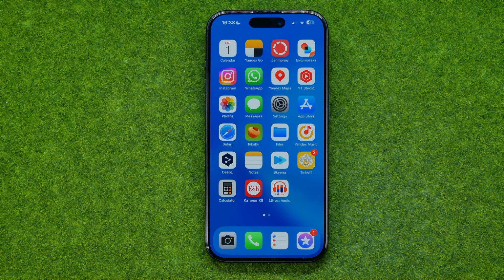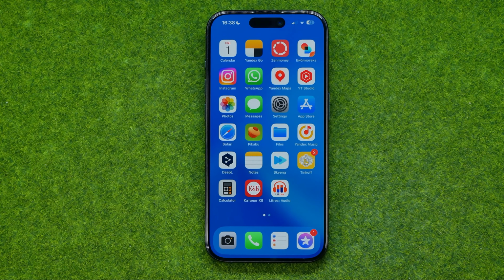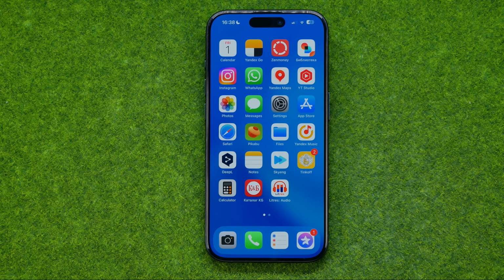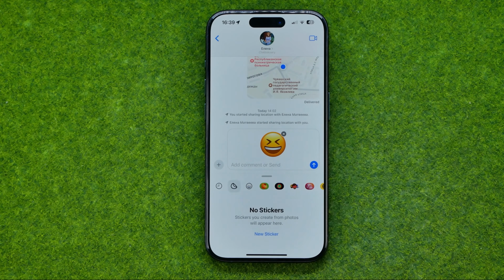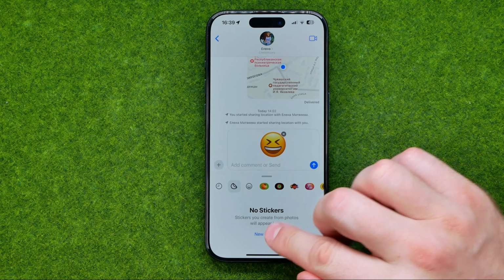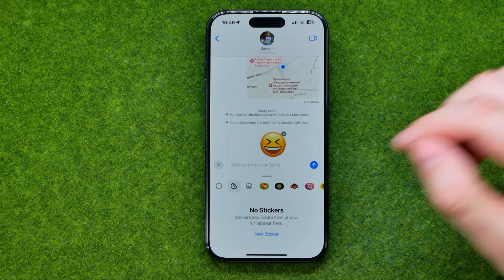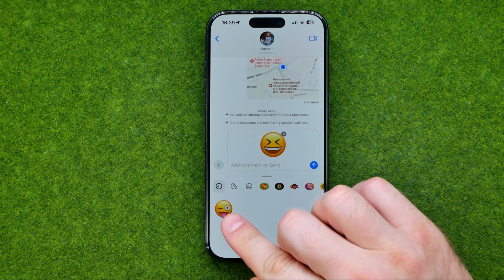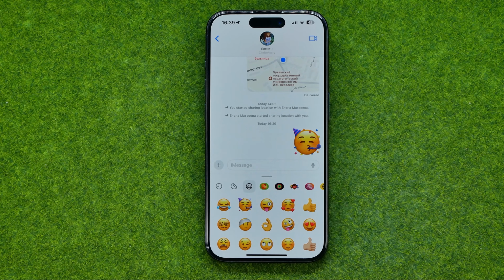How to Send a Sticker on iPhone 15 Pro Messages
Here's how to send a sticker on iphone 15 pro messages